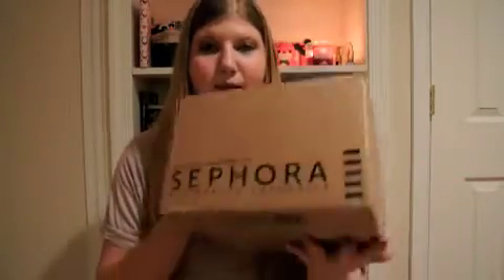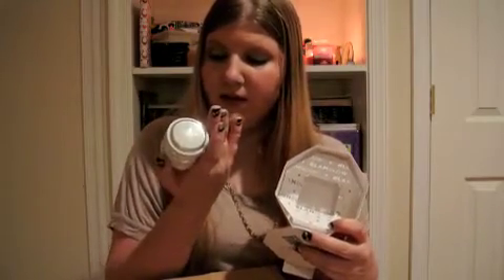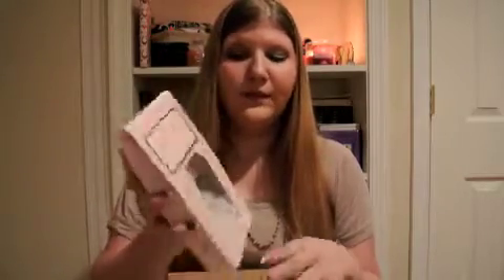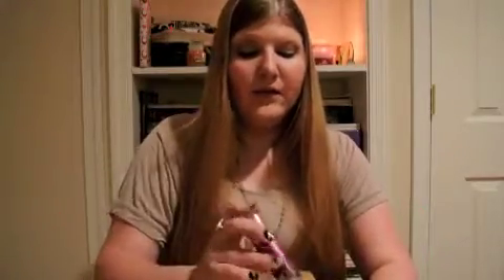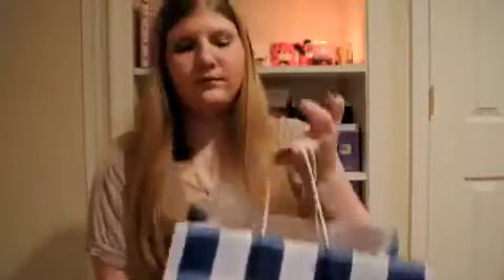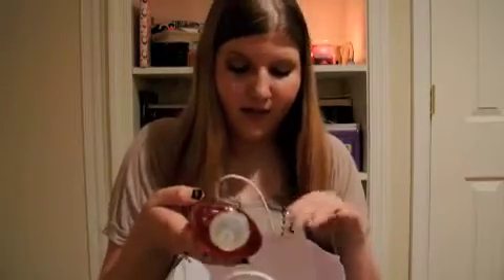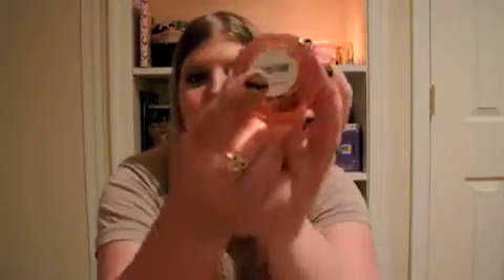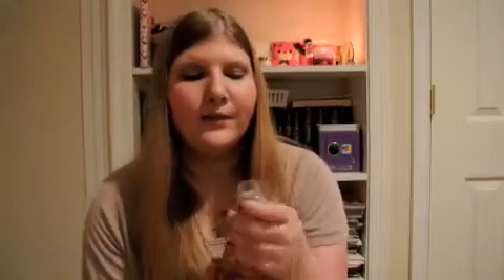Haul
Just a little Sephora and Bath and Body Works Haul!

p.s sorry for the bad quality, I filmed this really late and didn't have sufficient lighting